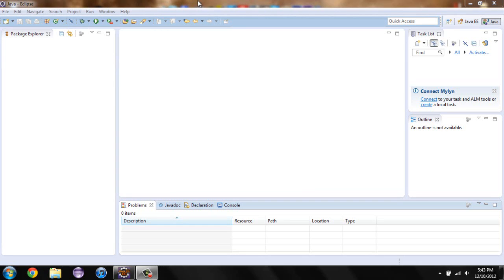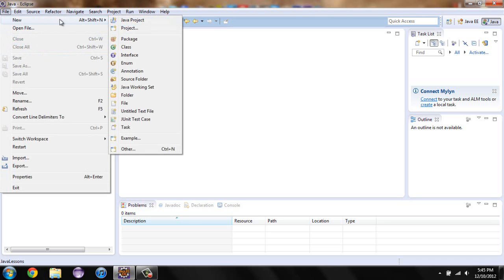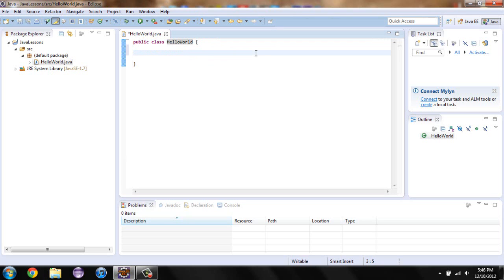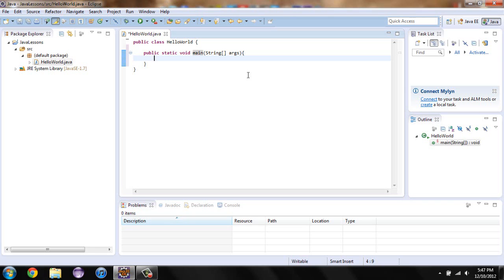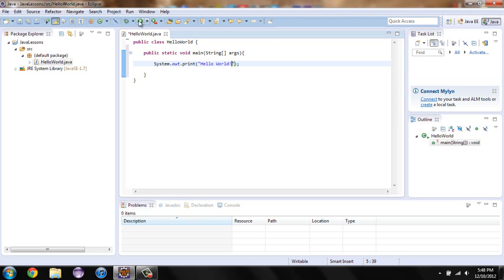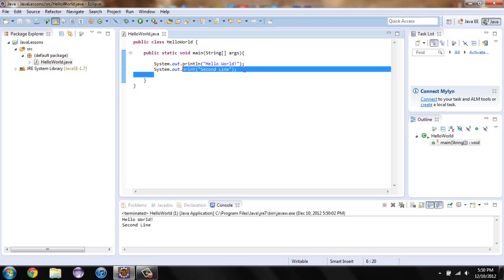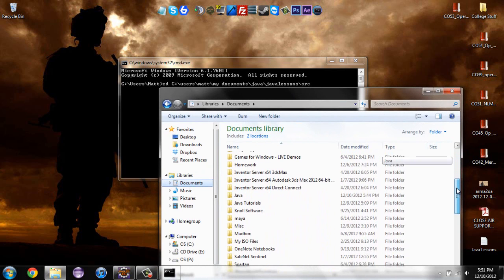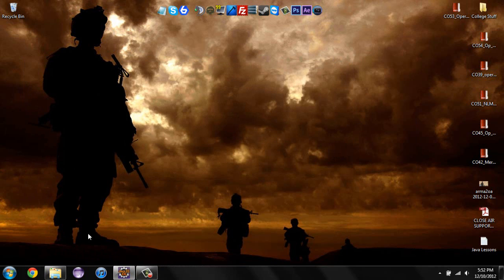Java Programming: 2 - Hello World and Running Files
In this tutorial I show you step by step of how to write your first program in Java.